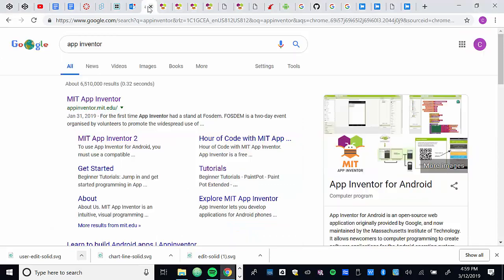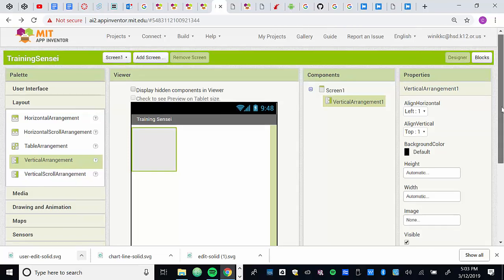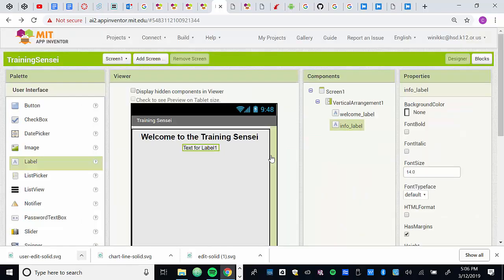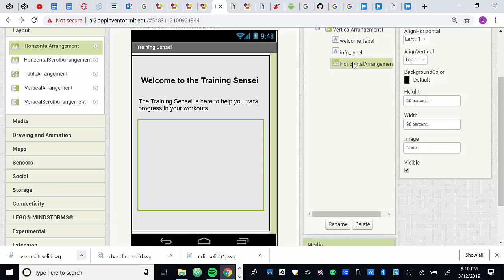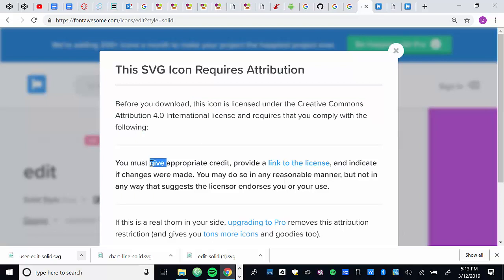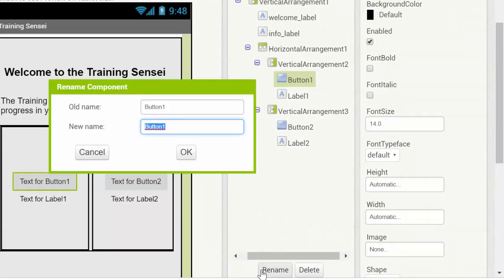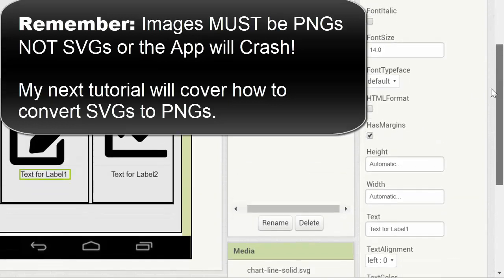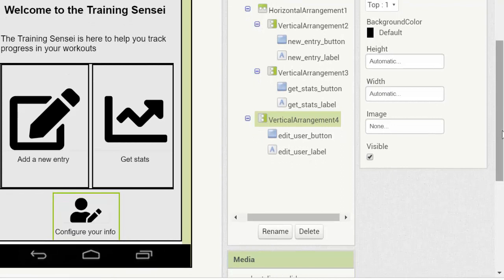Making Fitness Tracking App With App Inventor Part 1 Home Screen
This is the start of a tutorial on making a multi-screen mobile app using MIT's App Inventor online Android app tool. We'll make a fitness tracking app that has a user input stats on a workout that is a time and distance-based app.

In part 1, I cover getting set up with a home screen where we pretty much just set up the UI elements and no programming

WARNING: in the tutorial, I try using .SVG files (Scalable Vector Graphics), but App Inventor does NOT support that file format and will crash if you try and use it. The next tutorial will cover the solution.